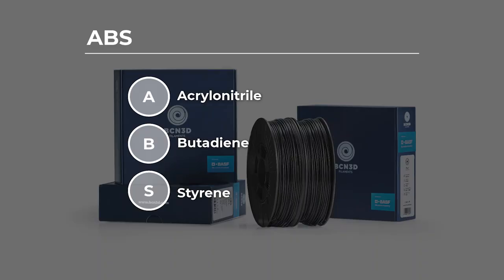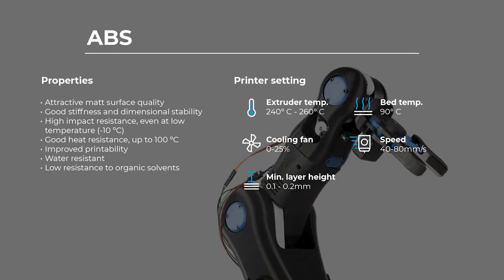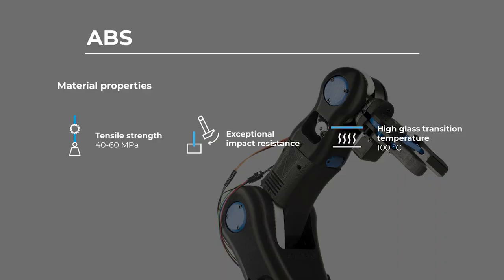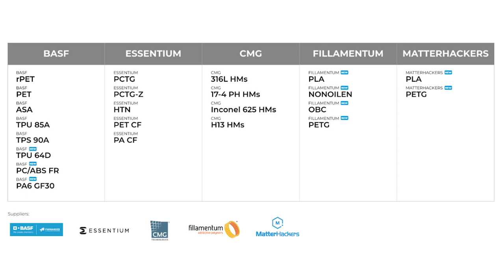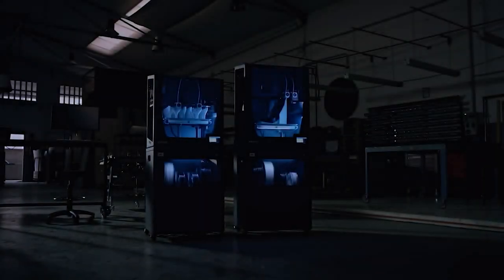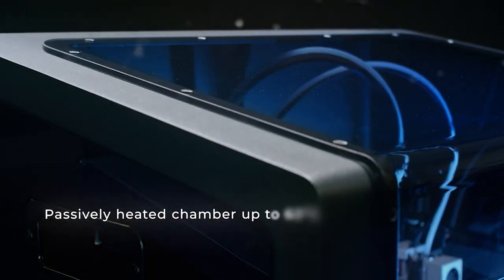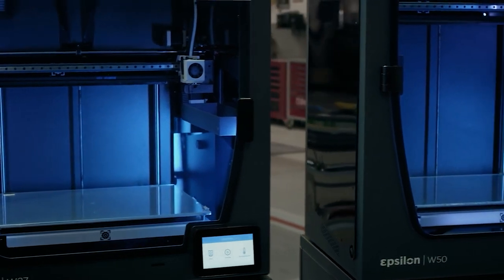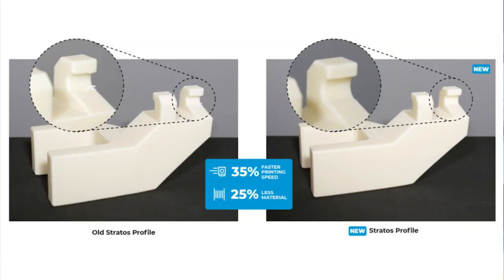BCN3D Explains: The Ultimate ABS Guide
Join us as we dive into the world of ABS filament, a versatile and durable thermoplastic material widely used across the entire manufacturing industry. In this episode, we'll uncover the unique characteristics and capabilities that make it a top choice for you!